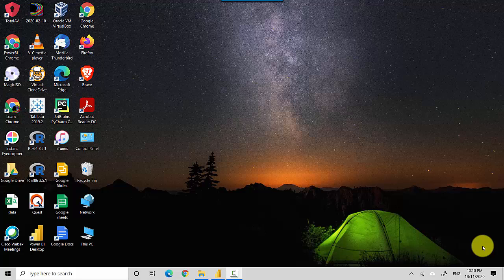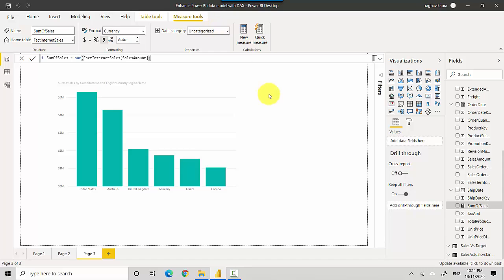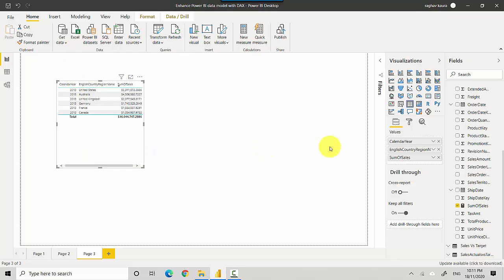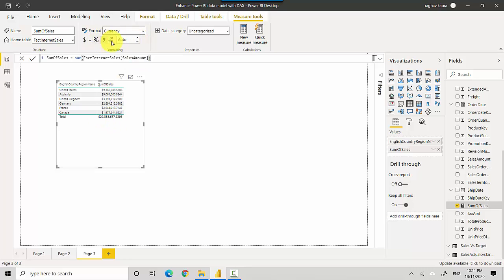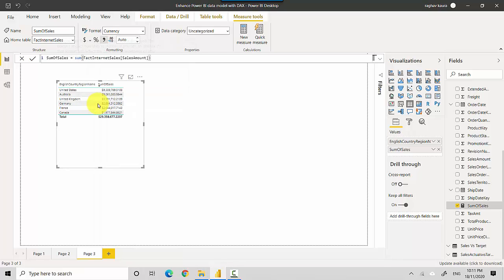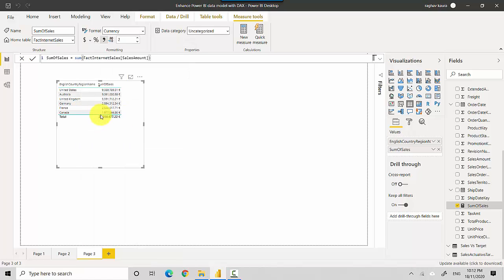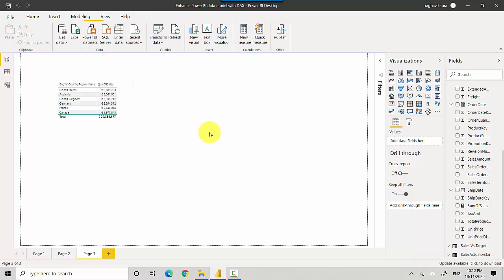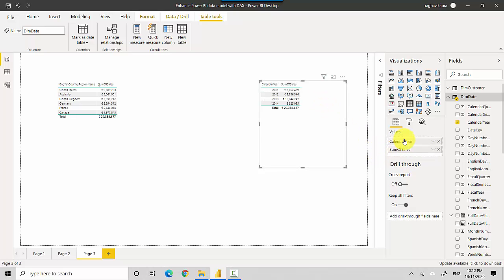Format a DAX measure Power BI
Published on Nov 18, 2020:
In this video, we will learn to format a DAX measure we create in Power BI.

In the previous video, we learnt to display the DAX measure we create in Power BI.